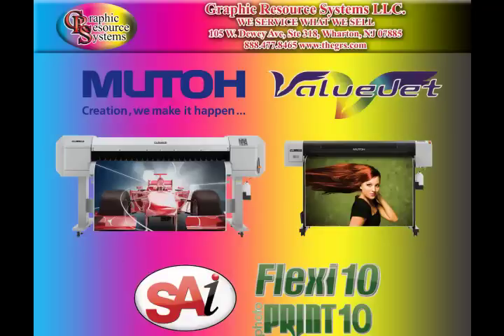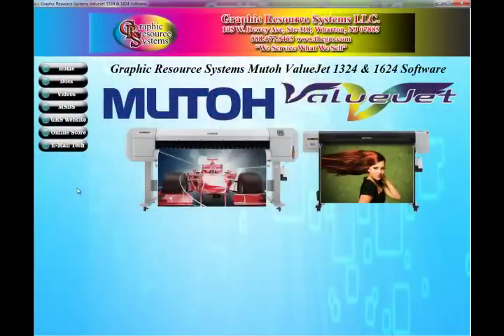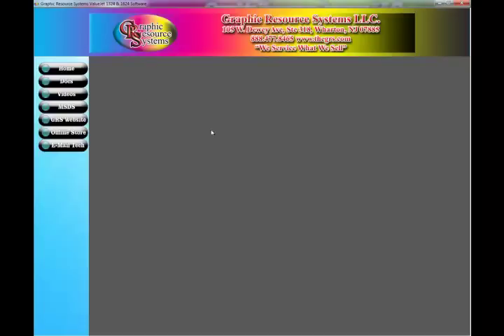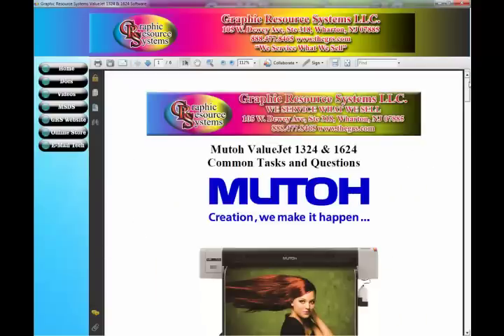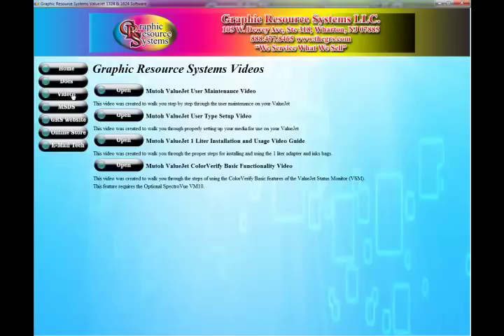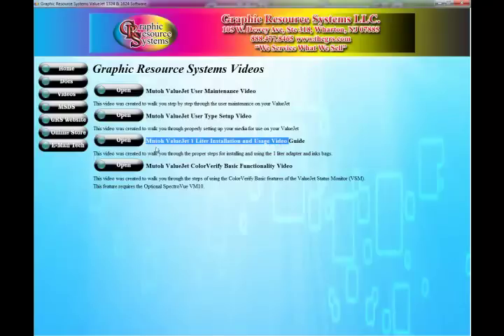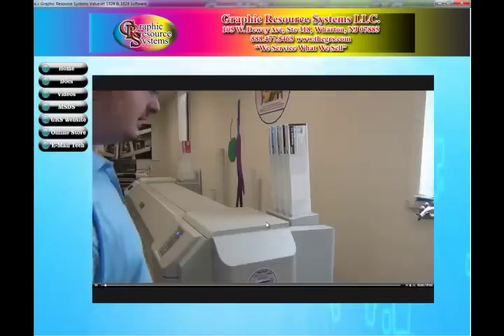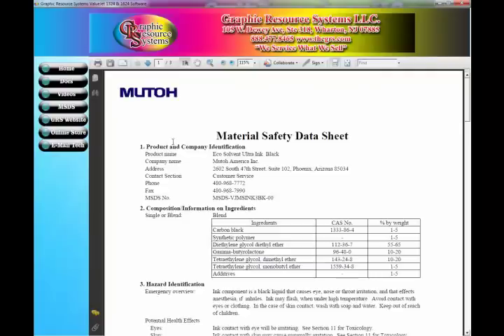Introducing the Graphic Resource Systems Mutoh ValueJet 1324-1624 Software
This video gives a brief preview of our support/documentation software for the ValueJet 1324 and 1624.  This software is only from Graphic Resource Systems.